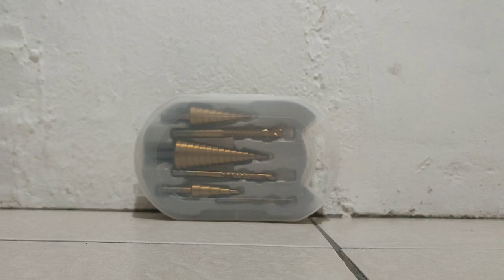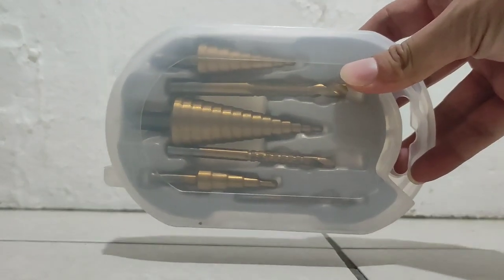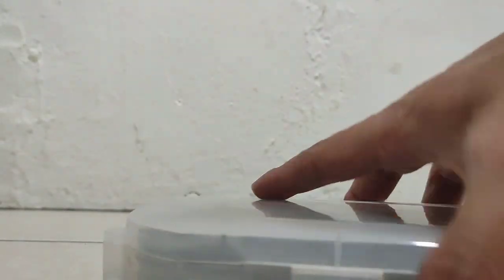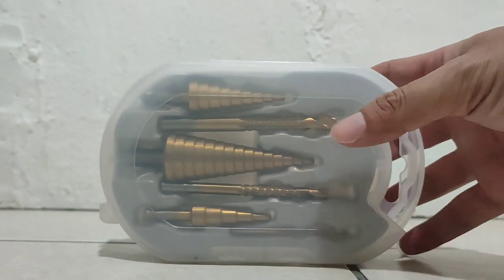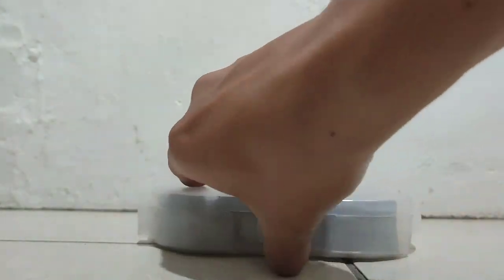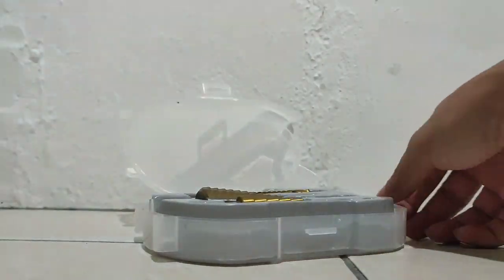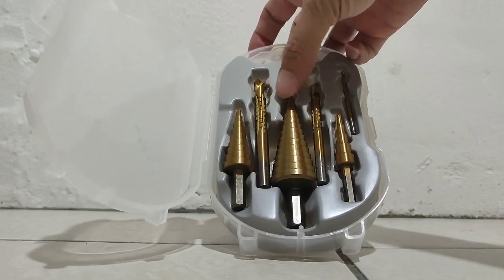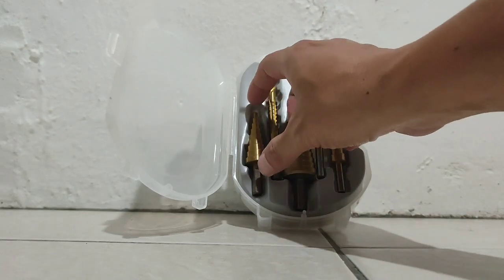Unboxing Steel Large Step Cone Drill Titanium Bit Set.